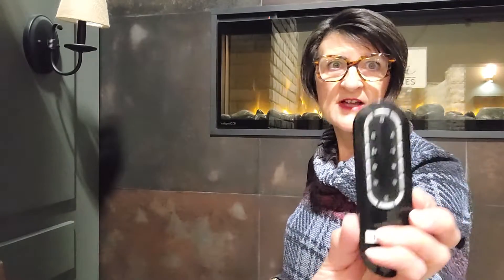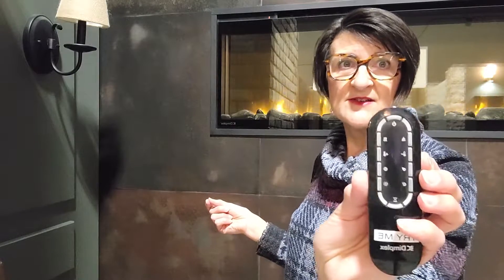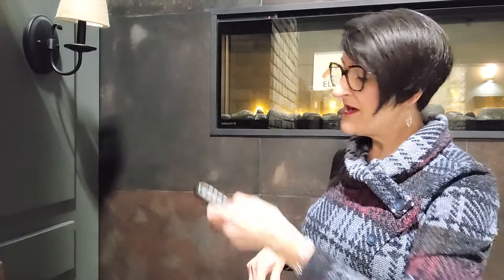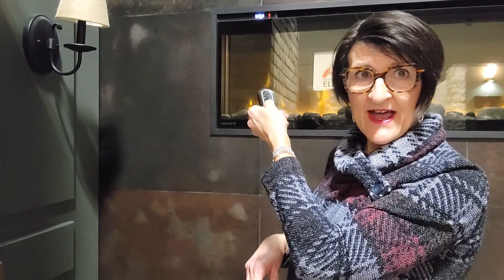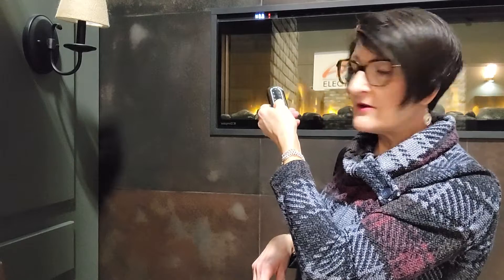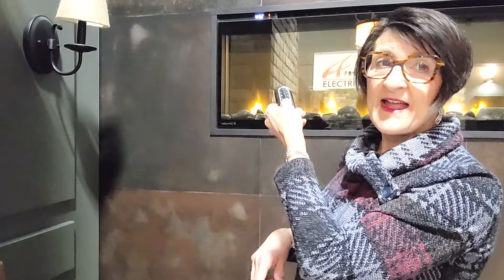Electric fireplace tip: Using the timer feature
How do I use the timer on my electric fireplace? Why is it there? Sign up for tips here: